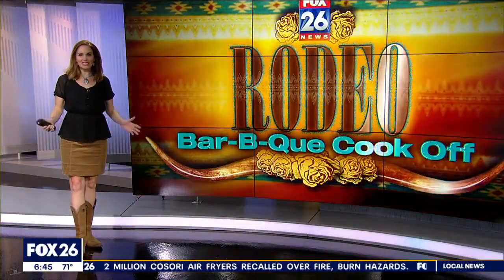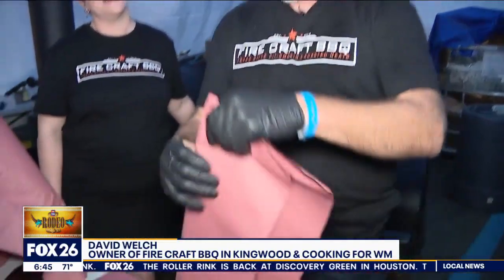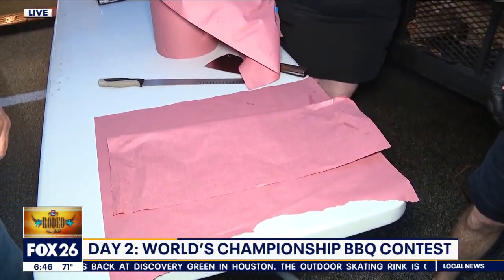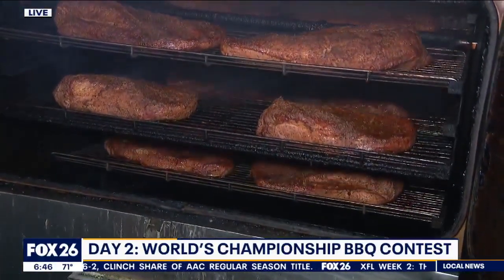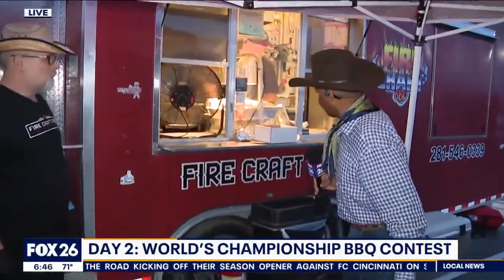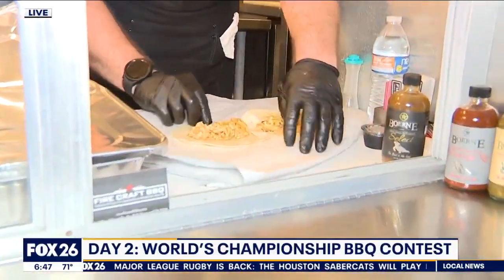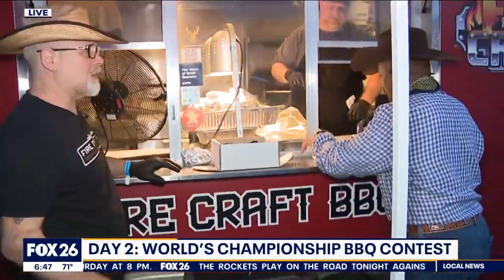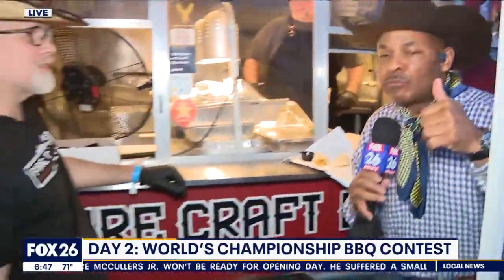Houston Rodeo: 5 BBQ tents in 5 hours, Fire Craft BBQ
It's Day 2 of the Rodeo Houston World's Championship Bar-B-Que Contest and FOX 26's Nate Griffin is hitting up 5 tents in 5 hours this morning and makes his stop at Fire Craft BBQ, who are cooking for Waste Management!